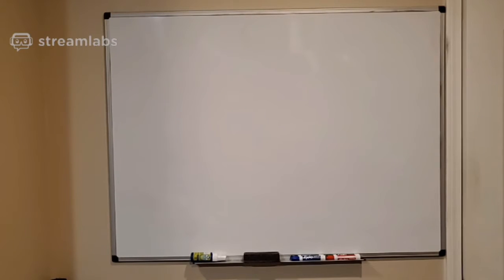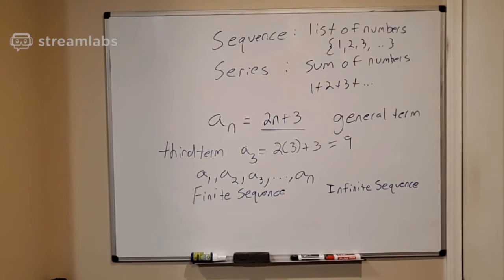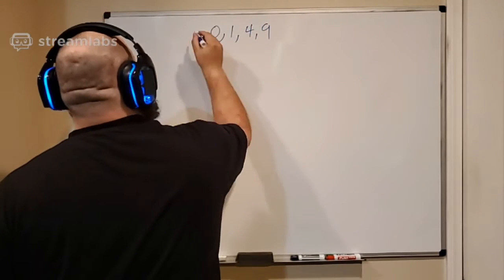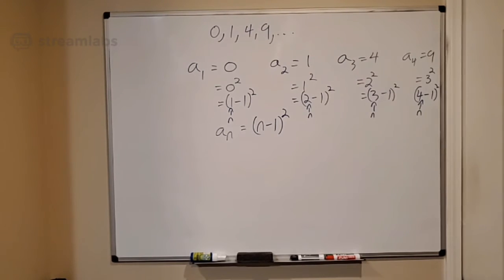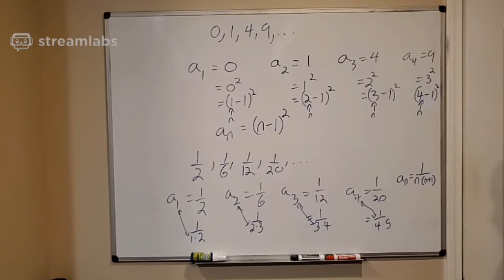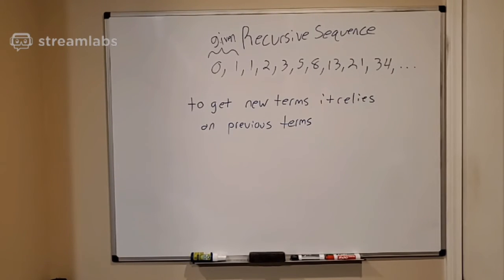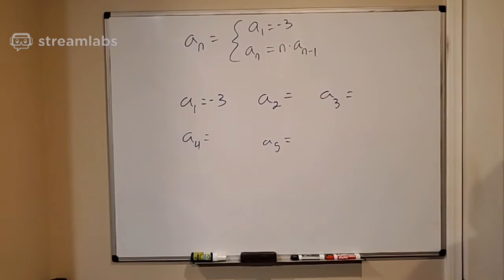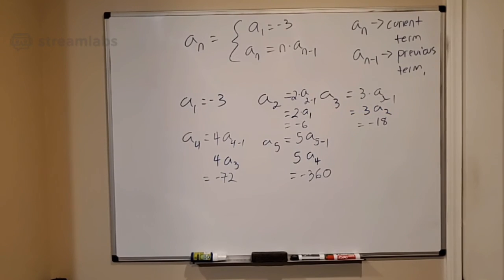PreCalc Unit 19 Sequence & Series Day 1